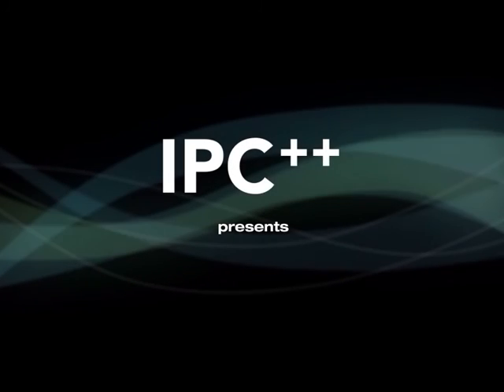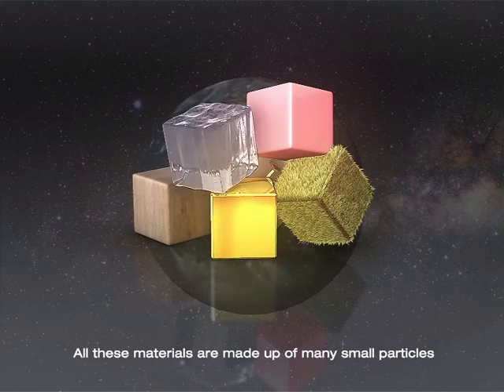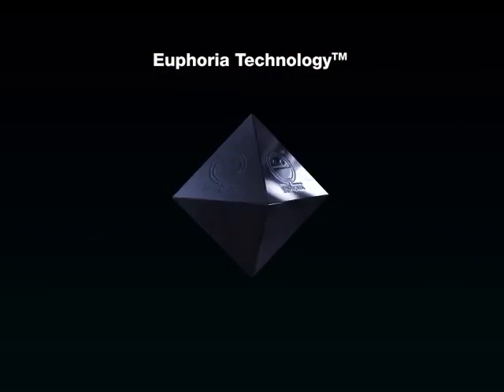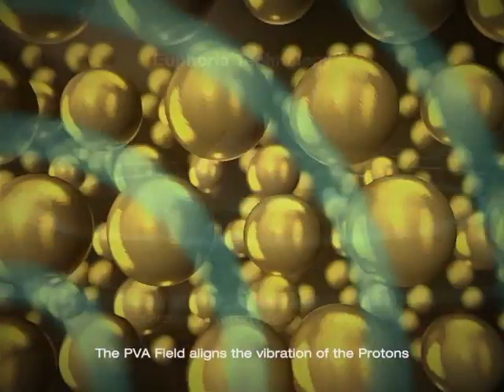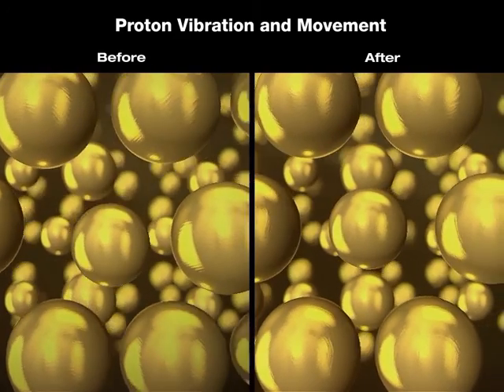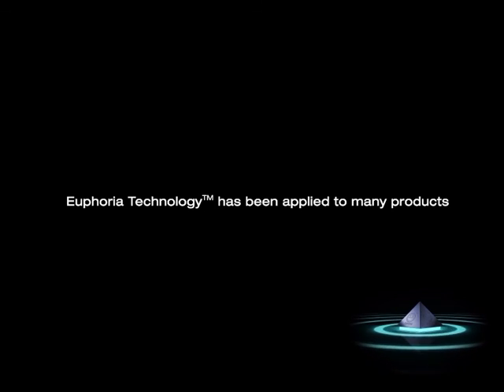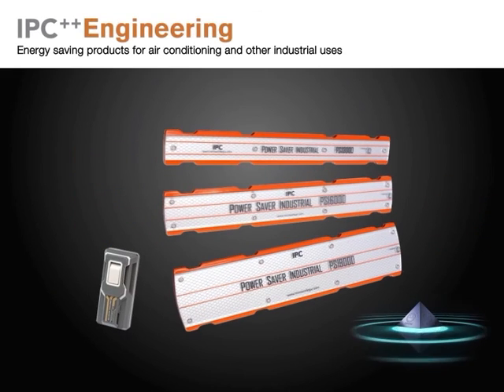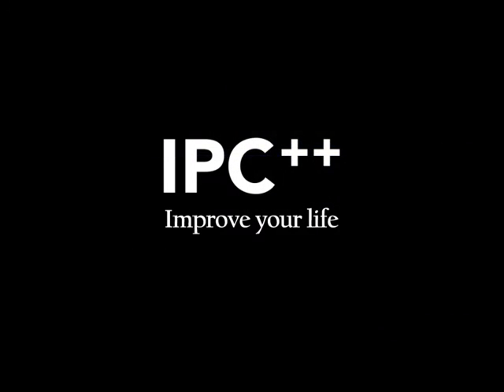Euphoria Technology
IPC’s proprietary Euphoria Technology is implemented in all IPC products to generate a prescribed and stable PVA Field (Proton Vibration Alignment Field).

An atom has three major particles, namely protons, electrons and neutrons. The PVA Field created by Euphoria Technology aligns the vibration and movement of protons and electrons in all matter so that their physical properties are fundamentally enhanced.

Euphoria Technology is based on quantum mechanics operating on the scale of picometers, i.e., picotechnology.  Picotechnology refers to the manipulation of matter on the scale of trillionths of a meter; it is much more advanced  and 1,000 times smaller than traditional nanotechnology.

Euphoria Technology was invented by IPC and has been successfully applied to products in many different industries.